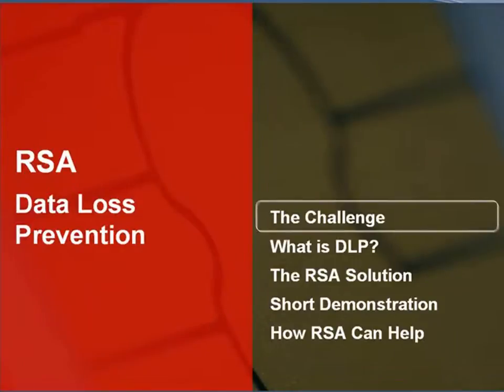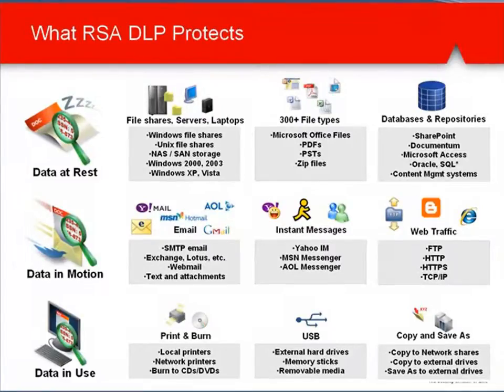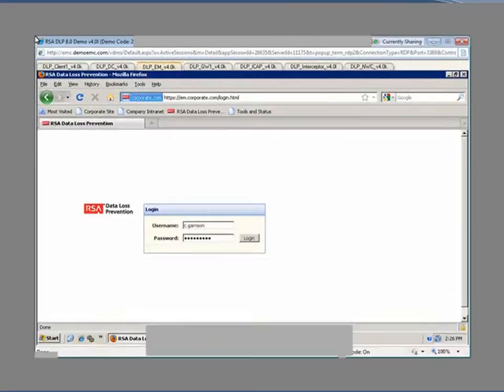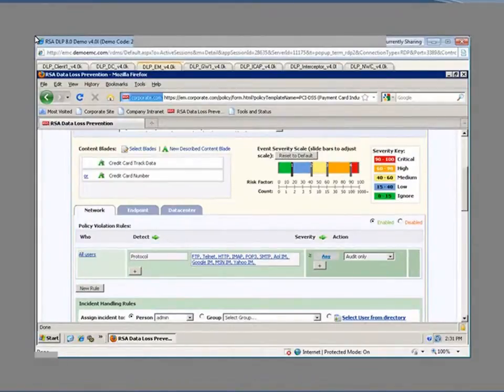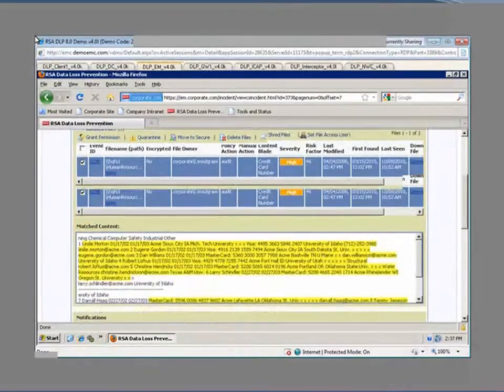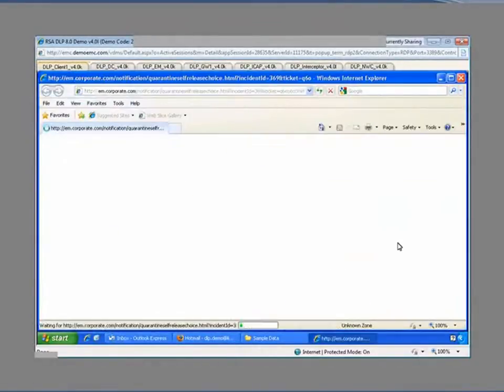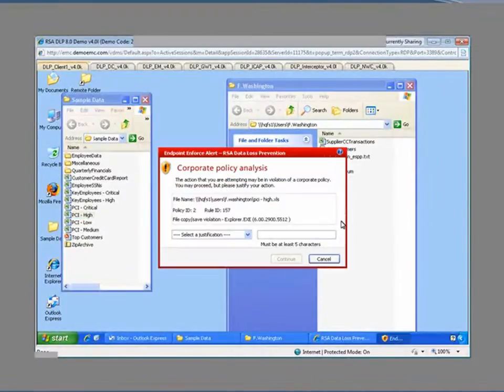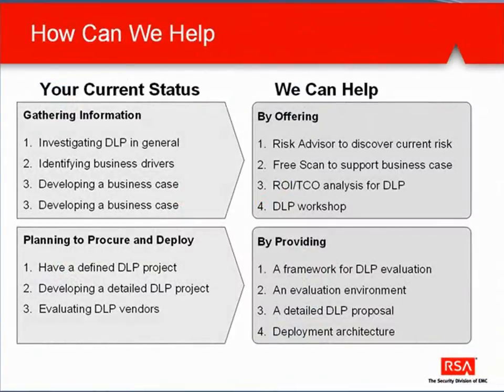RSA DLP Demo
RSA Data Loss Prevention (DLP): Discover and monitor the location and flow of sensitive data such as customer credit card data, employee PII, or corporate intellectual property. Educate end users and enforce controls to prevent loss of sensitive data through email, web, PCs, smartphones, and more.